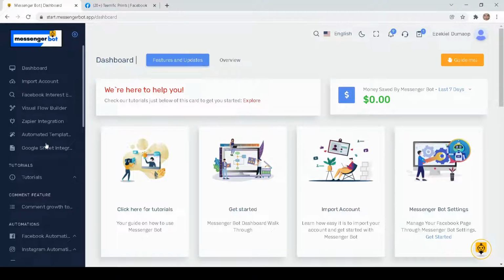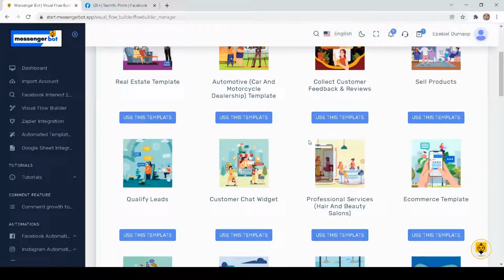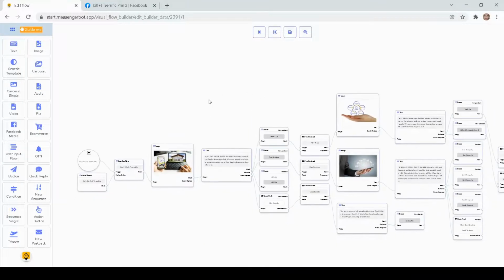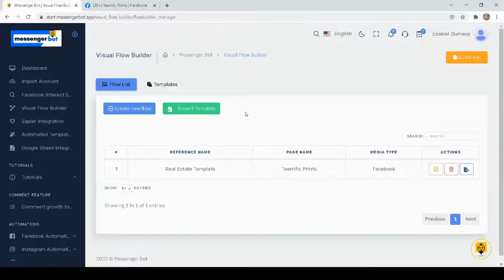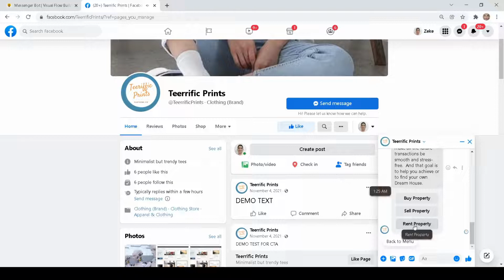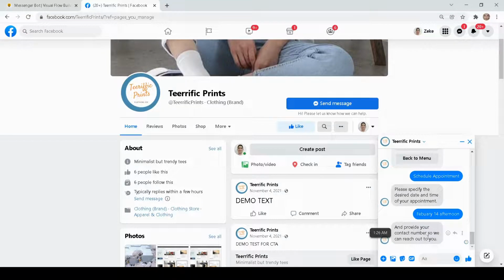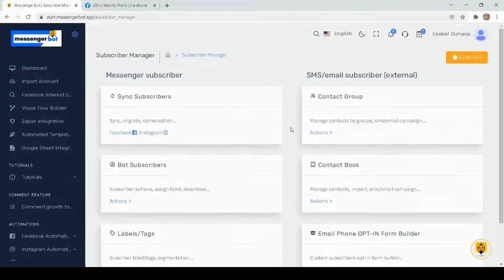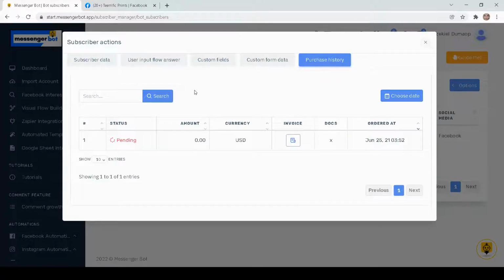Automated Flow builder Templates - Ready to use & Customizable automated conversational Chatbot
Messenger Bot has 40 automated Templates you can use right away! from Real-estate templates to Gym booking templates, we have automations for it. You can also build it yourself easily with just drag and drop actions or contact our support and have them create your dream chatbot for your online business.

Video Timecodes:

00:00 - Intro
01:01 - How to open Automated Templates
01:50 - Showing all 40 Automated Templates
02:08 - How to use & create Automated Templates
03:57 - Automated Flowbuilder Demo
05:22 - How Messenger bot Gather Information from your customer for you
06:40 - How to access the saved information your chatbot gathered for you